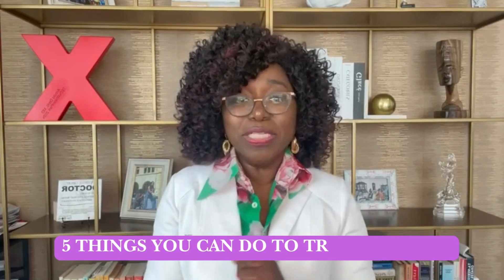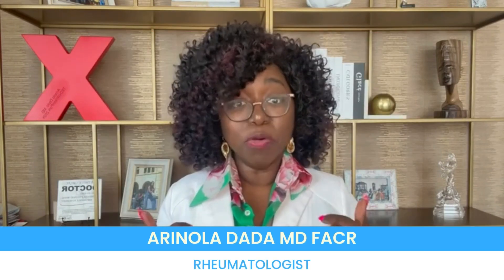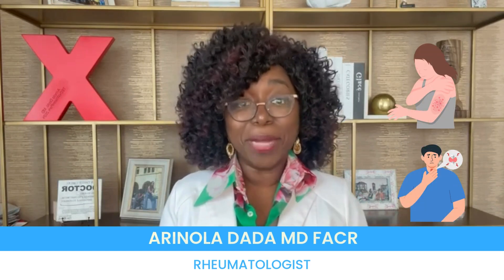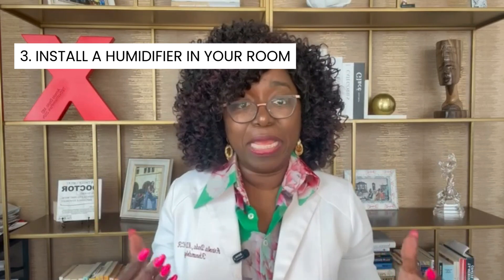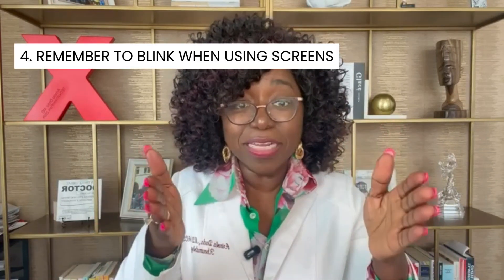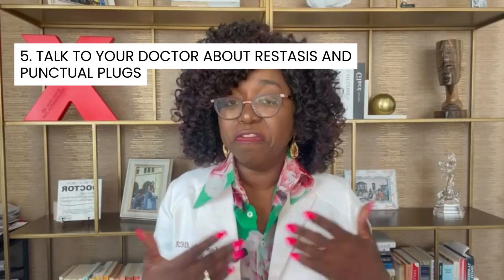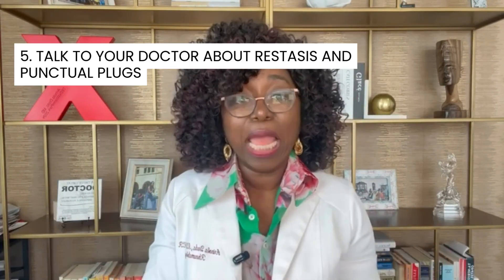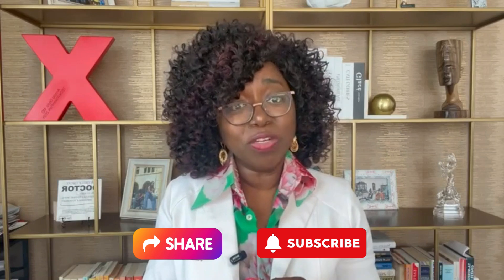5 Things You Can Do To Treat Dry Eyes |Essential Tips for Sjögren's Dry Eye Relief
🔍 5 ESSENTIAL Treatments for Sjögren's Dry Eyes | Beyond Basic Eye Drops
If you're suffering from the sandpaper-like feeling of Sjögren's dry eyes, these 5 specialist-recommended solutions could change everything. Dr. Aaron Nola, rheumatologist at Overlake Arthritis, shares medical approaches that many patients don't know about.

In this video, discover:
✅ Why preservative-free lubricants are absolutely necessary (and which brands work best)
✅ The nighttime gel and oil technique that provides 8+ hours of relief
✅ How proper humidification dramatically improves symptom severity
✅ The screen-time habit that's making your dry eyes worse
✅ Two prescription treatments your doctor might not have mentioned yet

Sjögren's syndrome isn't just uncomfortable—it can lead to serious eye damage if not properly managed. This video provides actionable steps you can implement today!

If you're in the Greater Seattle area and suffering from autoimmune symptoms like dry eyes, dry mouth, joint pain, or fatigue, visit our website 👉 Book a consultation today and get the answers you need!

If you’re interested in learning more about managing arthritis, gout, lupus, and more—
Empowering you with knowledge on arthritis, autoimmune conditions, and joint health.

👩🏽‍⚕️ Meet Dr. Arinola Dada:
Dr. Arinola Dada is a highly accomplished board-certified Rheumatologist and Clinical Densitometrist with over two decades of clinical experience since 2001. She is known for her compassionate care, academic rigor, and holistic approach to rheumatology.

🎓 Beyond her clinical excellence, she is a passionate teacher, mentor, mother, and keynote speaker who brings a human touch to science.

🏅 A Fellow of the American College of Rheumatology, Dr. Dada is actively involved with the Washington Rheumatology Alliance and the Arthritis Foundation.